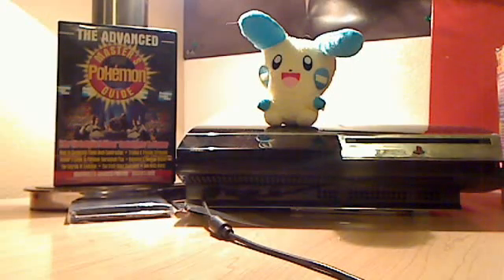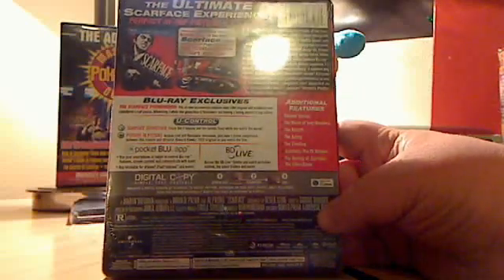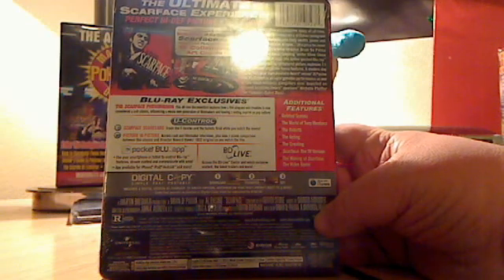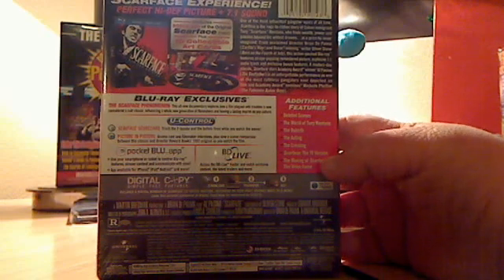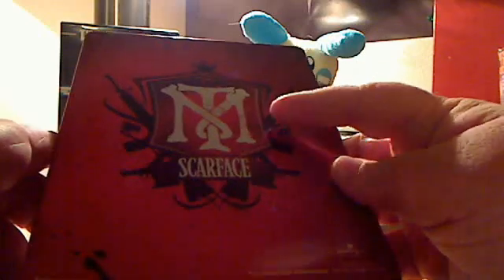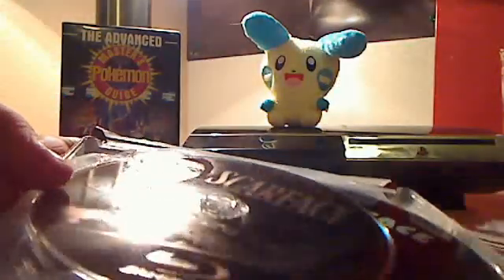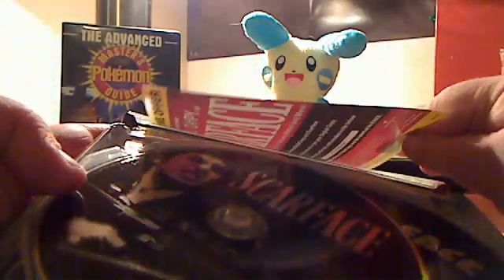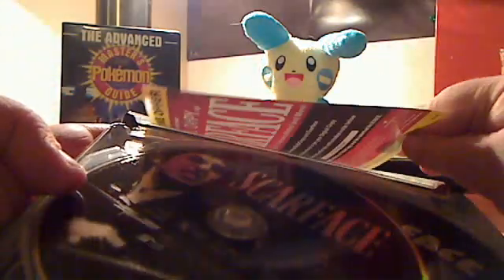Scarface Limited Edition Blu-Ray Unboxing